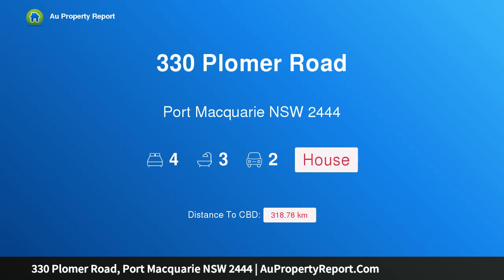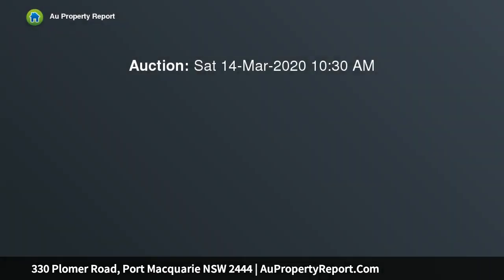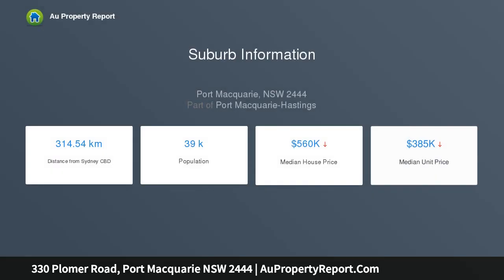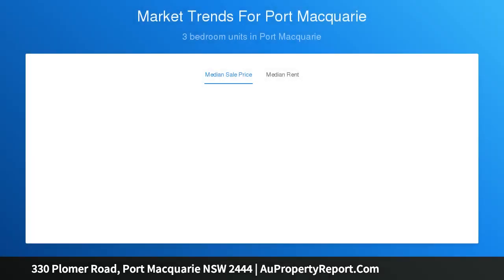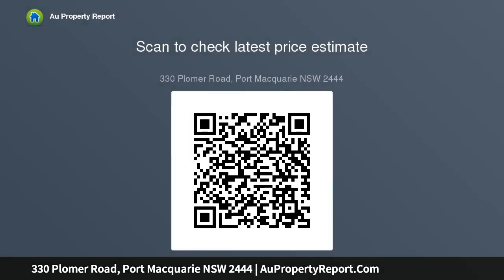330 Plomer Road, Port Macquarie NSW 2444 | AuPropertyReport.Com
330 Plomer Road, Port Macquarie NSW 2444
Property Type: house
Bedrooms: 4
Bathrooms: 4
Car Space: 2
Absolute Beachfront Architecturally Designed Home